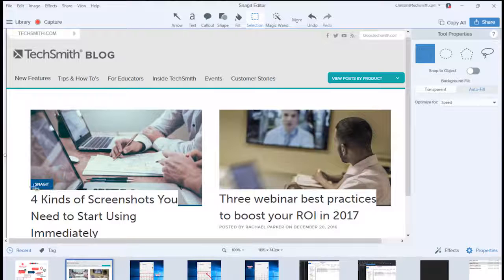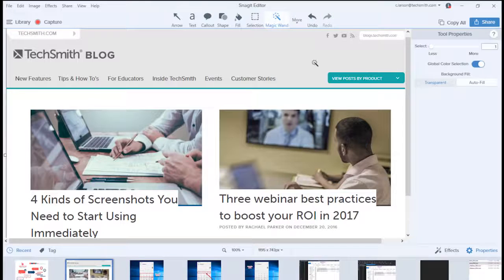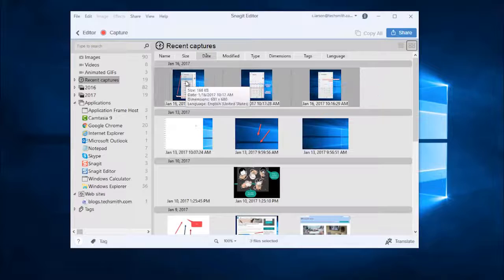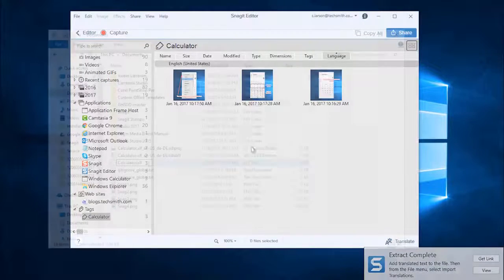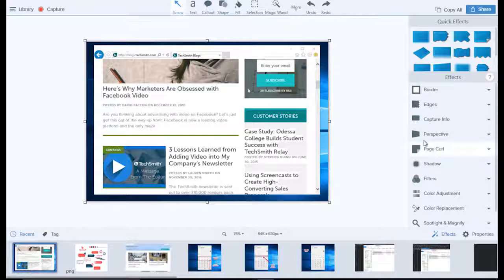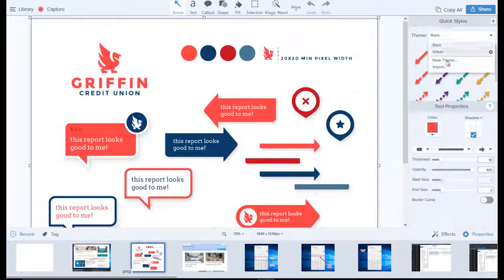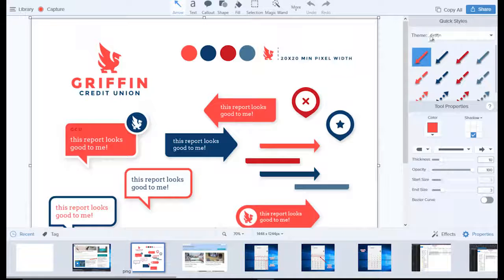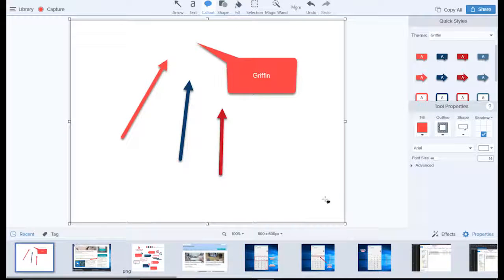Snagit 13.1 & 4.1 What's New - In Depth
Join Daniel and Chris as they walk you through the new features in Snagit 13.1 for Windows and Snagit 4.1 for Mac.